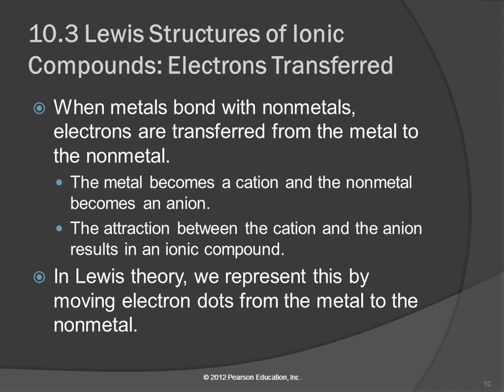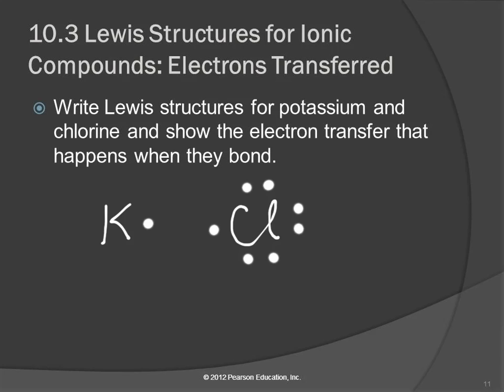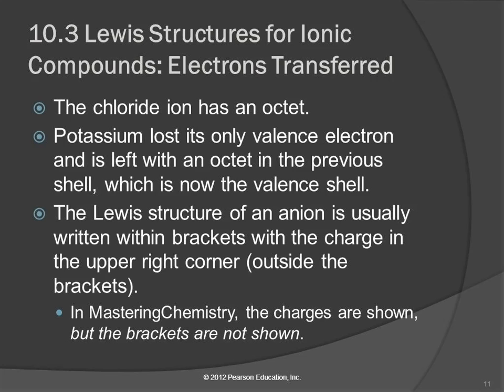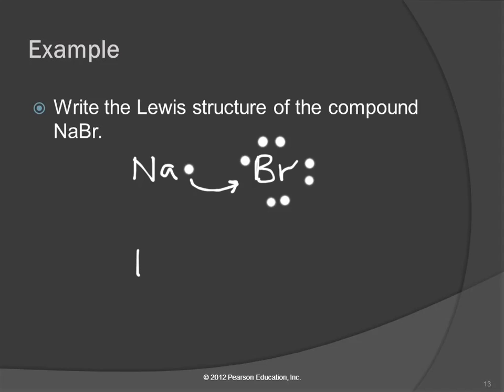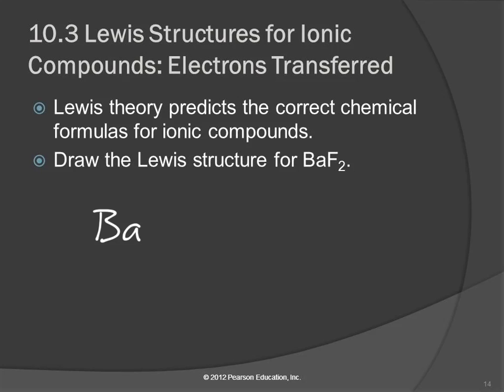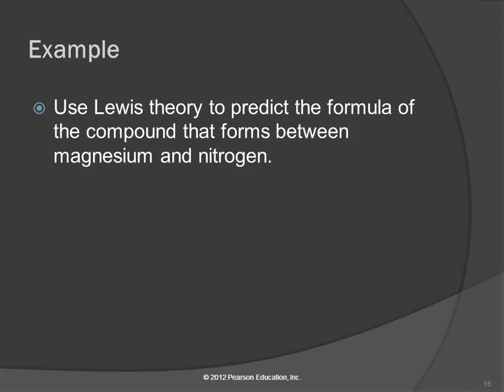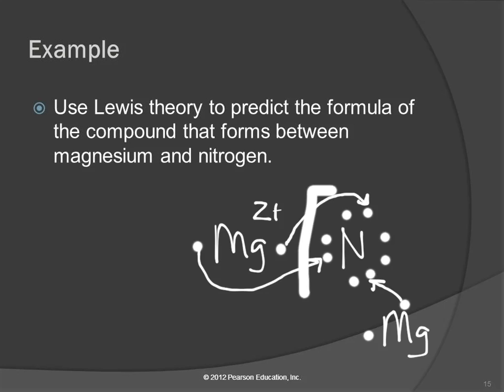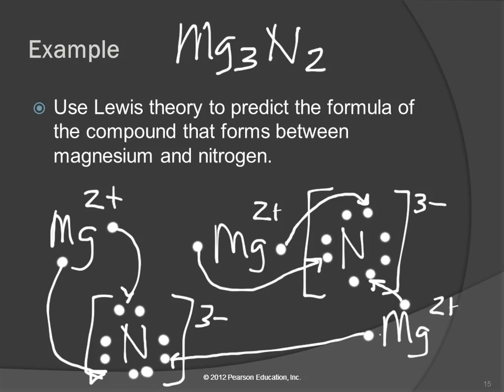20V 10.3 Lewis Structures for Ionic Compounds